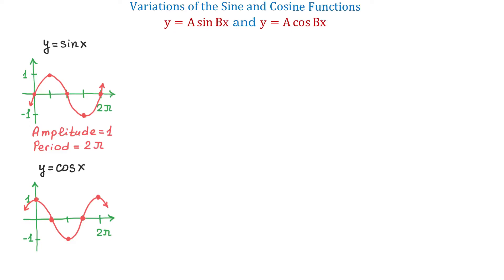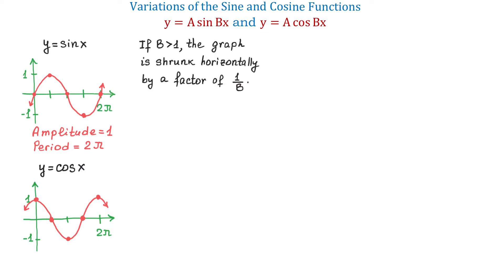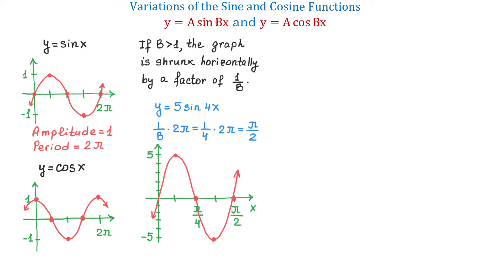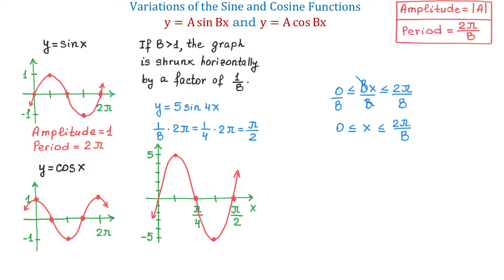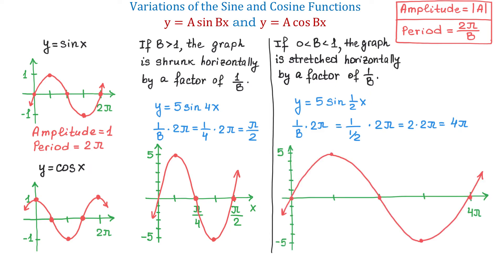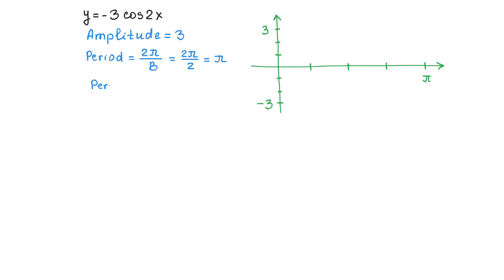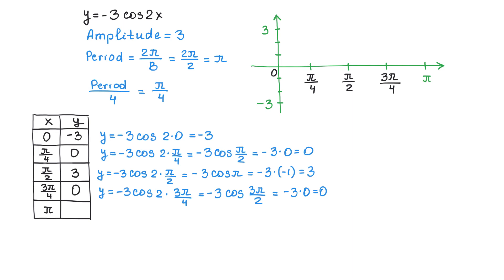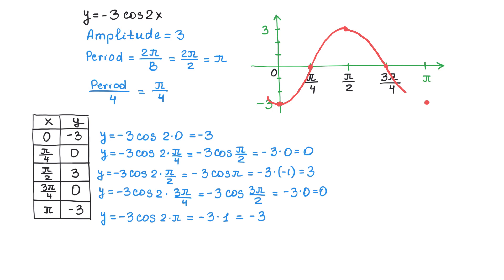Variations of the Sine and Cosine Functions y=A sin Bx and y=A cos Bx with Examples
In this video we discuss how to find the Amplitude and the Period of the functions y=A sin Bx and y=A cos Bx. Then we graph the functions.